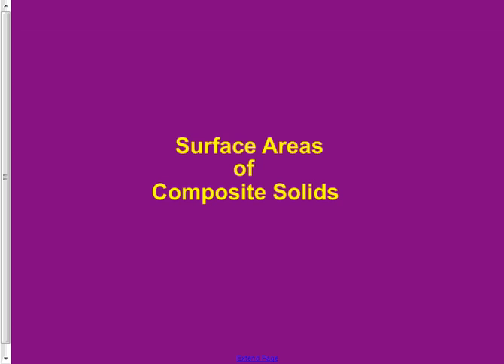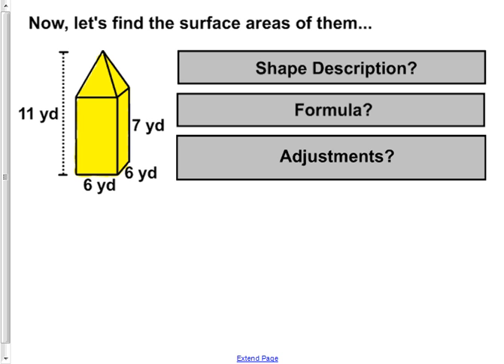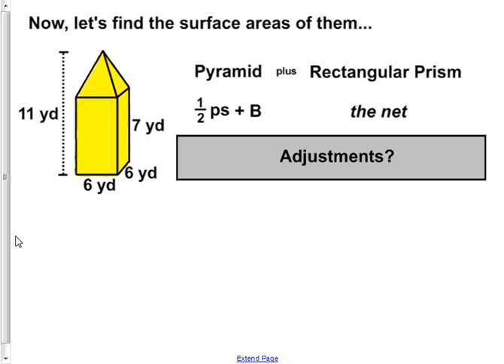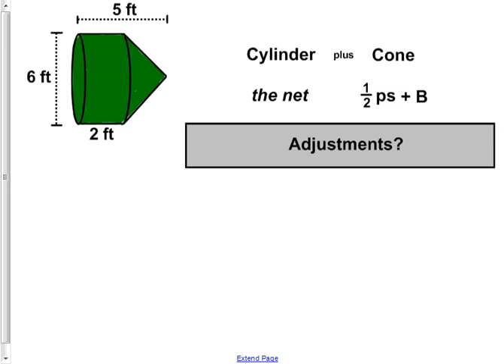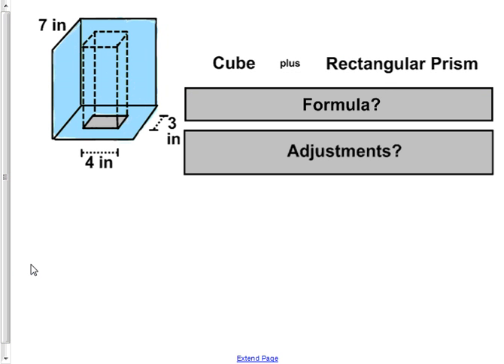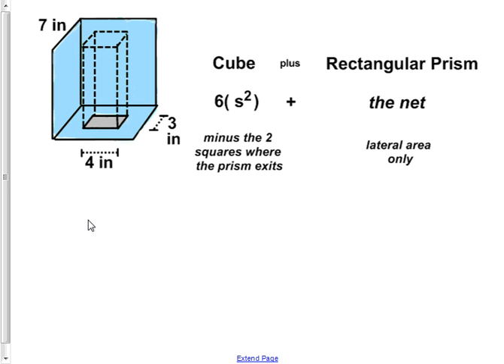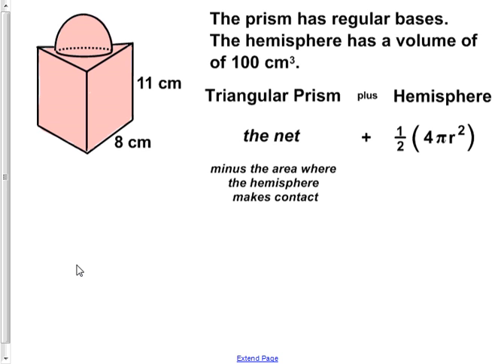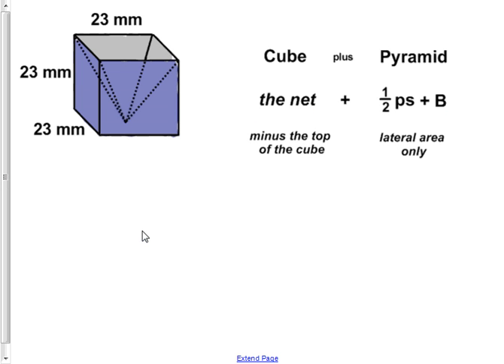G Surface Areas of Composite Solids